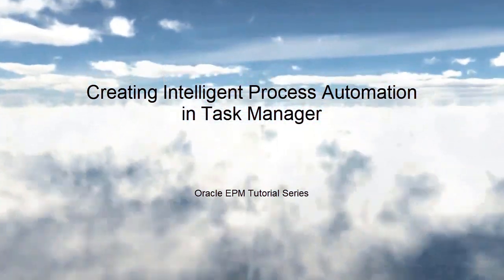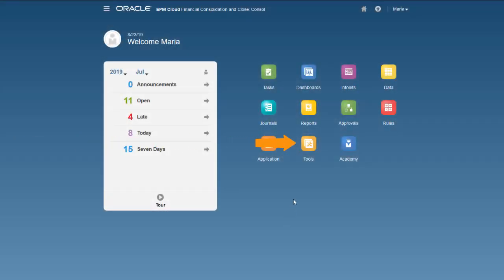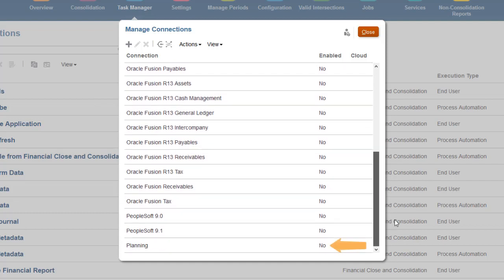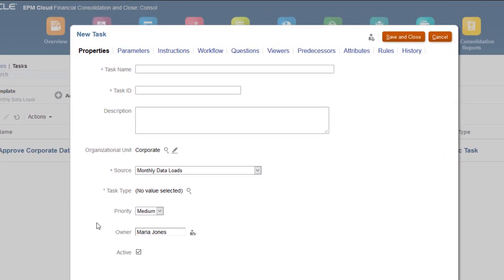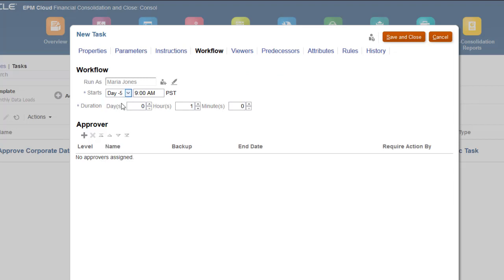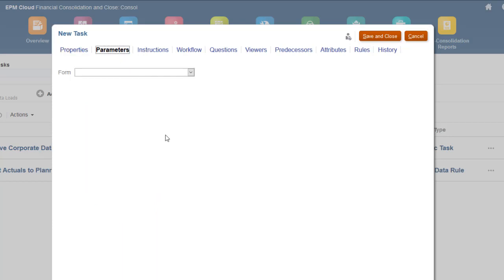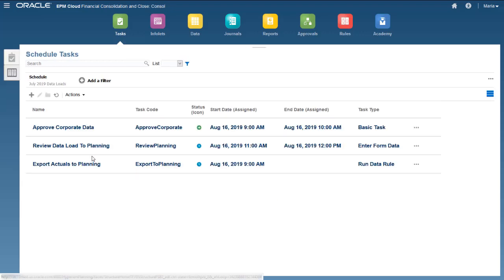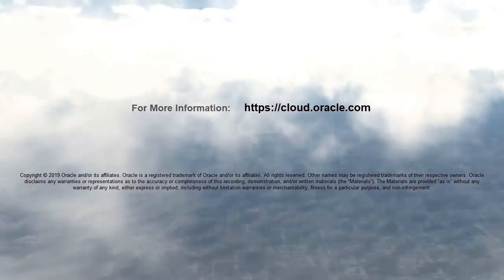Creating Intelligent Process Automation in Task Manager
In this tutorial, you learn how to use Task Manager to automate your business processes across EPM Cloud. You learn how to create integrations and integration task types in Task Manager for EPM Cloud business processes, and how to add integration tasks to Task Manager schedules.